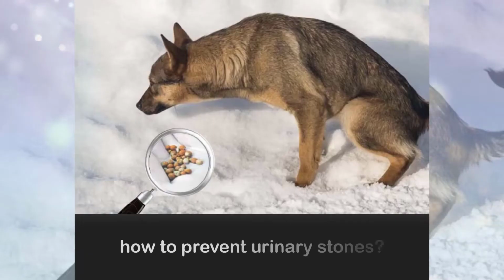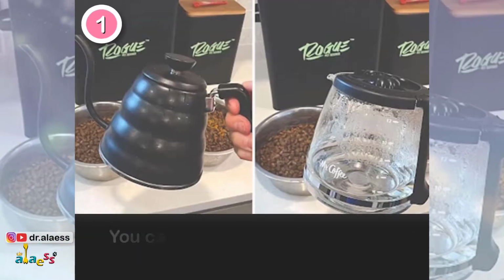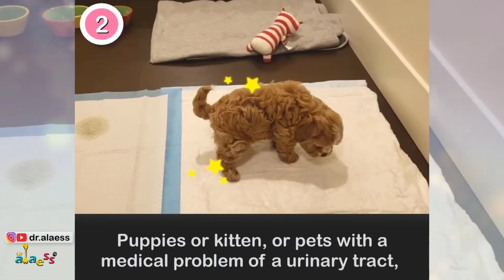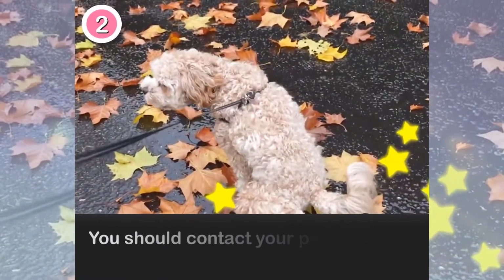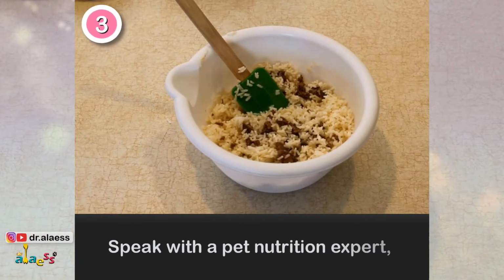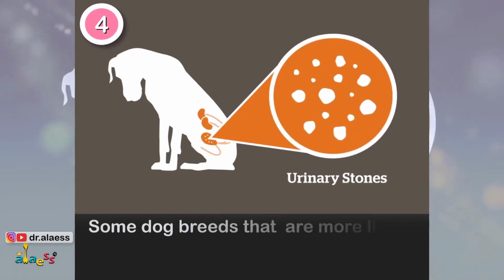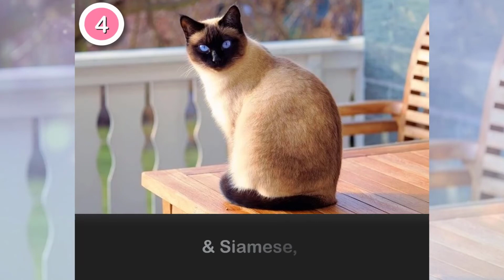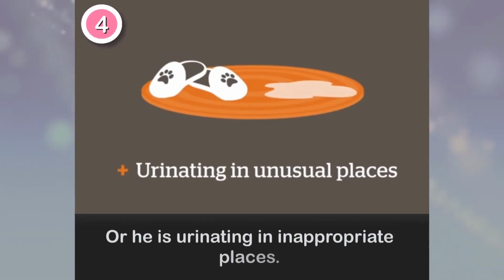How To Prevent kidney & bladder Stones in Dogs and Cats?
Urinary stones (urolithiasis) are a common condition responsible for lower urinary tract disease in dogs and cats. The formation of bladder stones (calculi) is associated with precipitation and crystal formation of a variety of minerals.